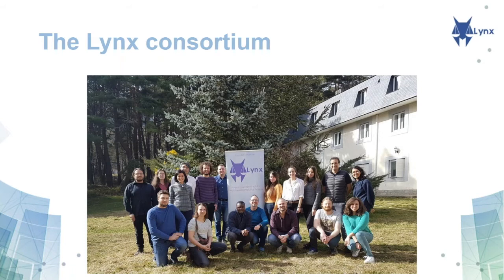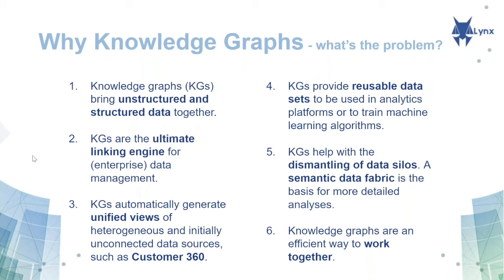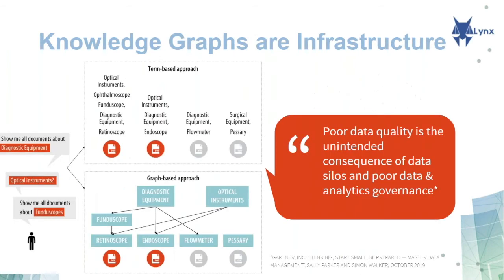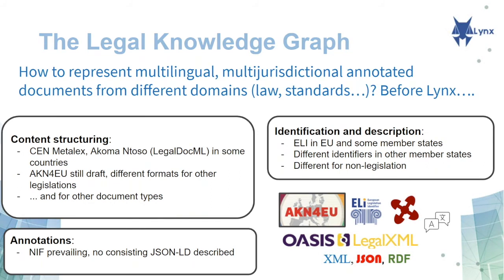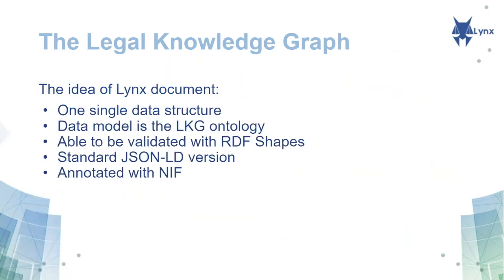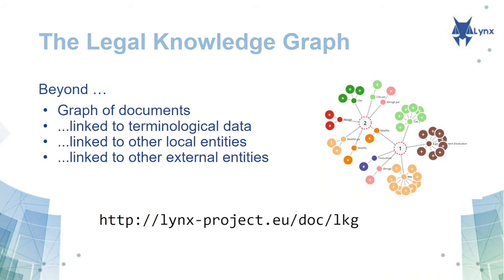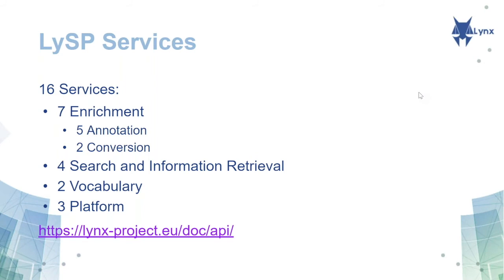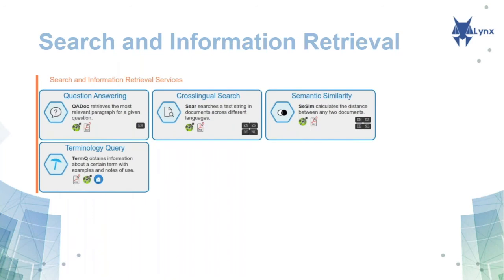Compliance made easy: Lynx Webinar #1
The main objective of the Lynx research and innovation project is to create an ecosystem of smart cloud services to better manage compliance, based on a Legal Knowledge Graph (LKG) that integrates and links multilingual and heterogeneous compliance data sources including legislation, case law, standards, regulations and other private contracts, besides others.

This webinar is the kick off of a webinar series of in total 4 webinars taking place between December 2020 and March 2021 (Webinar 1: Lynx overview, Webinar 2: Business Cases, Webinar 3: Technology of Lynx, Webinar 4: The Lynx Services) as well as a virtual event taking place on 17th of March 2021, 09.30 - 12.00pm CET including panel discussions and expert sessions on Lynx related topics (knowledge graphs, legaltech, compliance solutions, among others)